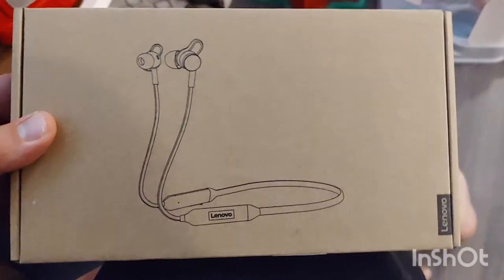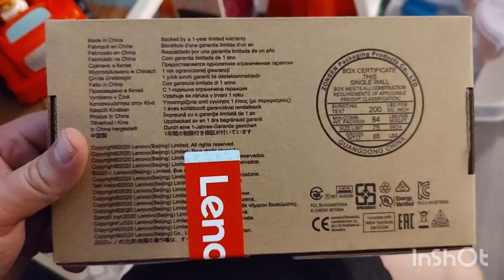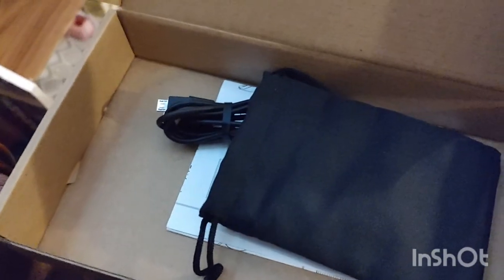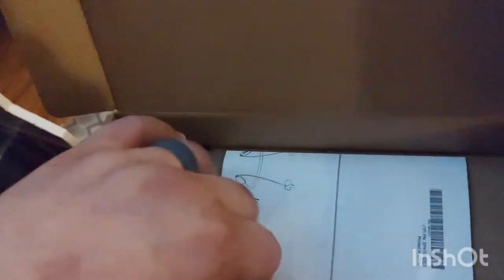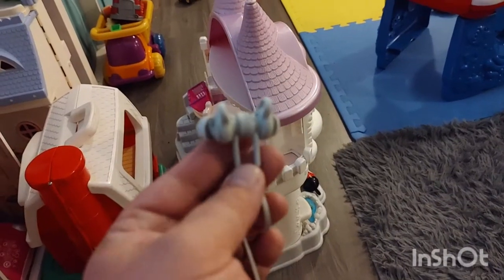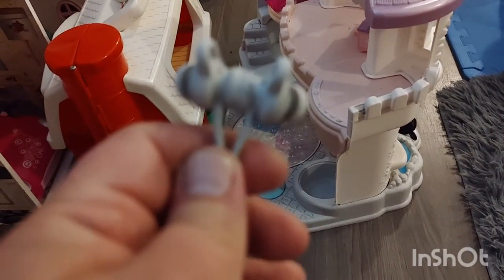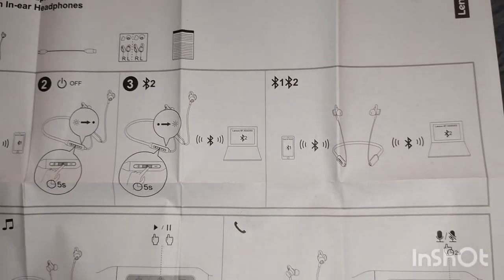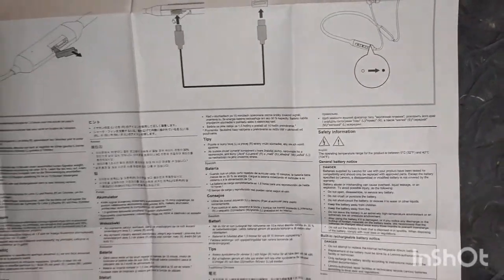Lenovo 500 Bluetooth Earphones Unboxing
Lenovo Bluetooth headphones specs:

Support 10 hours of meeting or music playing time, 100 hours of extra long standby time

Crisp, clear audio for VoIP calls

Light-weighted for wear comfortability

3-button remote with microphone allows you to easily control playback and make and receive hands-free phone calls

Unique in-ear design comes with three EarGels and Shark Fins

Color
Cloud Grey

Connection Type
Bluetooth 5.0

Cable Length/Type

1.0 m, USB A to Micro-USB cable

Weight
25 g